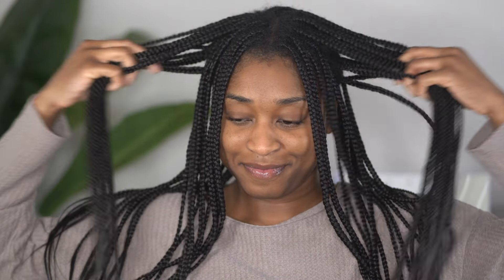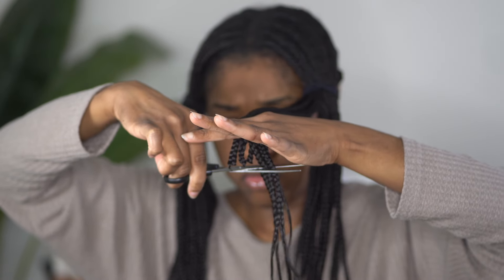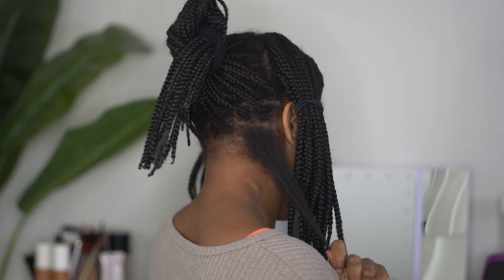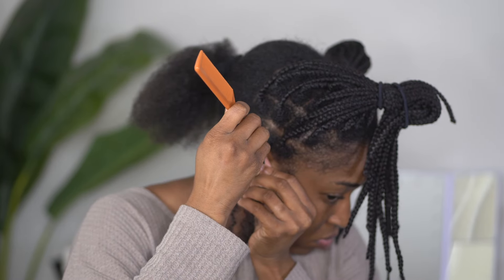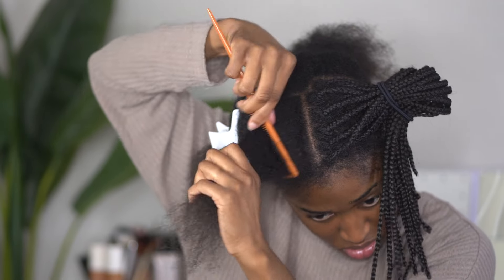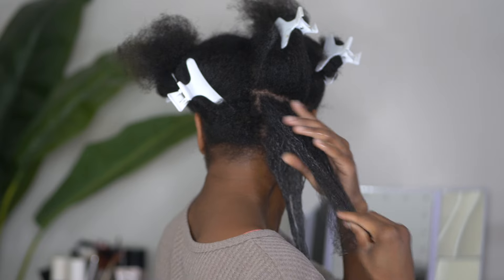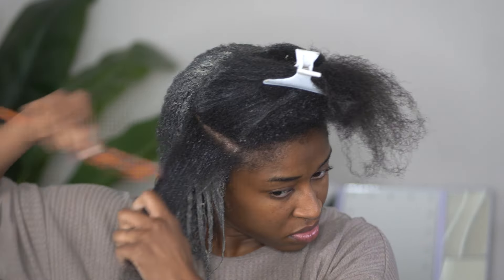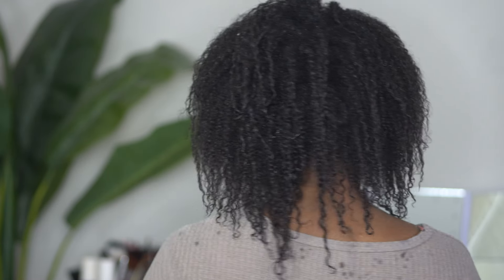Natural Hair Cleansing Routine Using A Clay Mask After Box Braids!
After 7 weeks of braids, my hair needs a deep cleanse! One of my favorite hair detoxes is the aztec clay mask. It leaves my hair feeling squeaky clean while also defining my curls! I hope you all enjoy the video and find it useful!

♡ PRODUCTS USED:
Indian Healing Clay
Apple Cider Vinegar With The Mother

Braid Out on Short Type 4 Natural Hair | Defined with a little fluff!

♡ ABOUT ME!